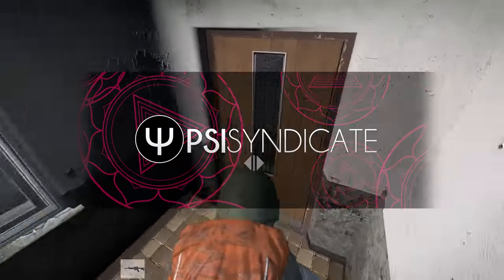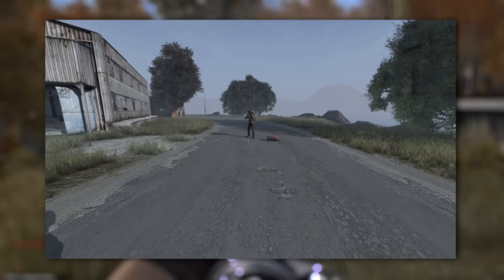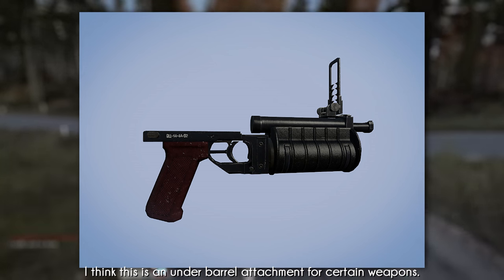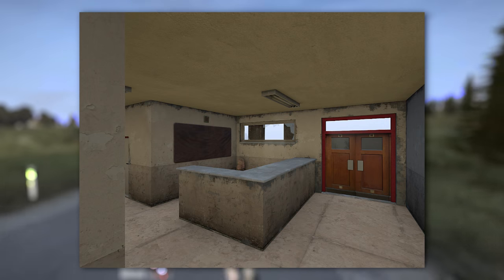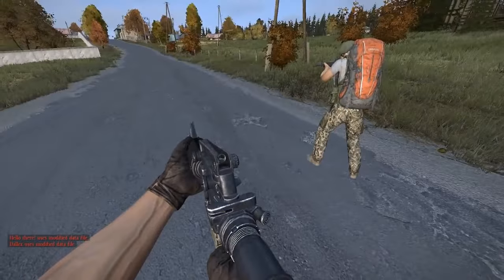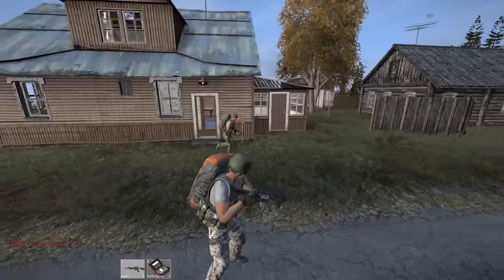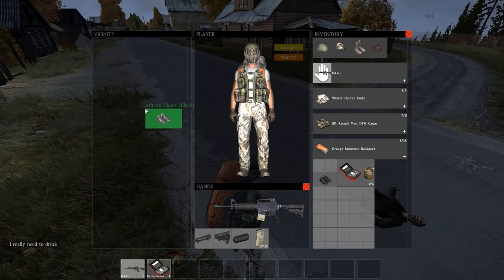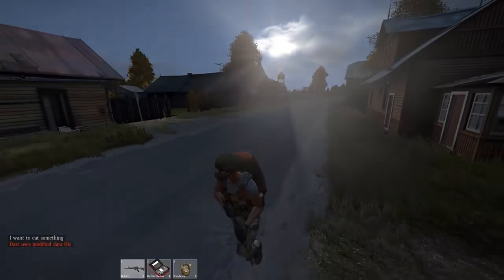DayZ Standalone — 0.61 Preview — Helicopter, Airplane, Launchers and More!!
(use code "PSI" for free unboxing)

DESCRIPTION
A preview of the up and coming DayZ Standalone 0.61 patch! Talking about the new things you'll find in that patch, like the new sound system (from ARMA 3), dynamic lighting, wolves (predators), new server browser and more. And the future stuff being added to DayZ Standalone like the helicopter, airplane, and tons of other goodies!

Artist Name: NeoTokyo Soundtrack